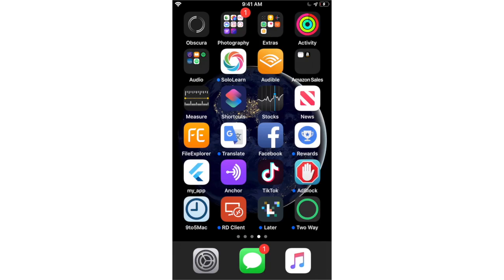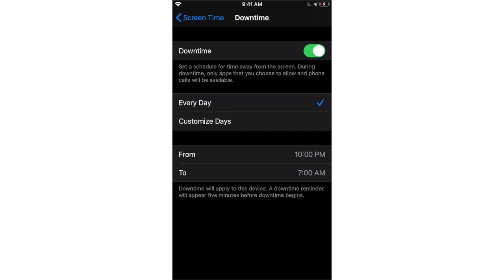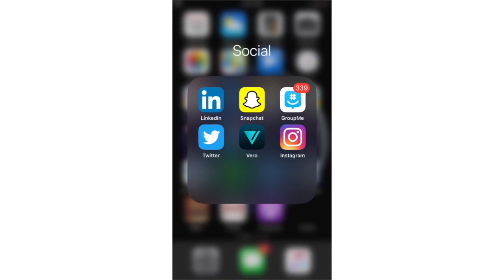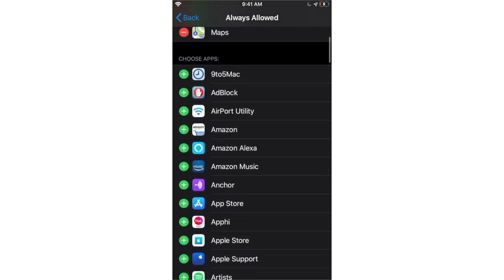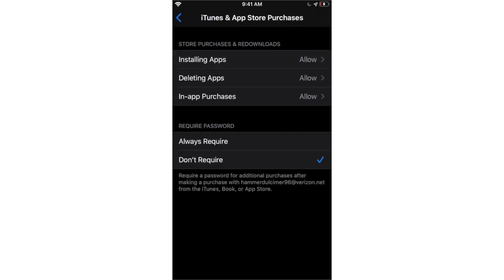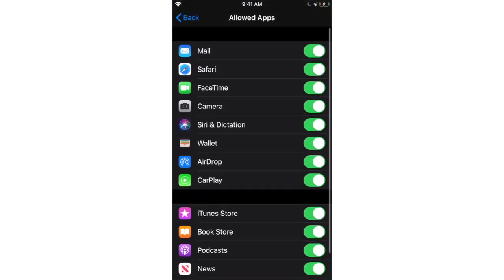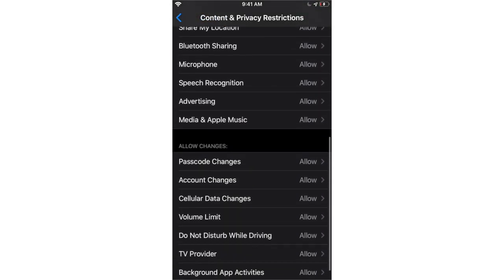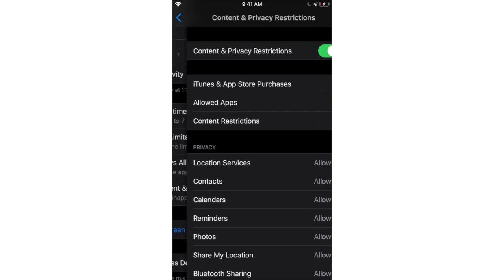Setting up Restrictions in IOS 13 | ScreenTime Settings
How to set up restrictions on your iphone to prevent certain apps from being used.